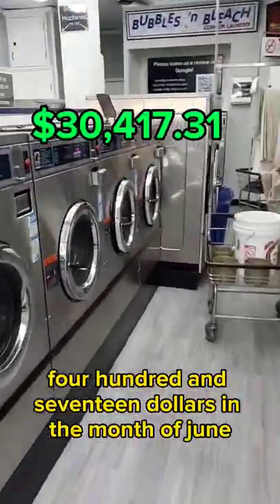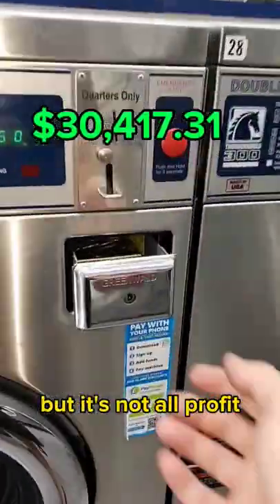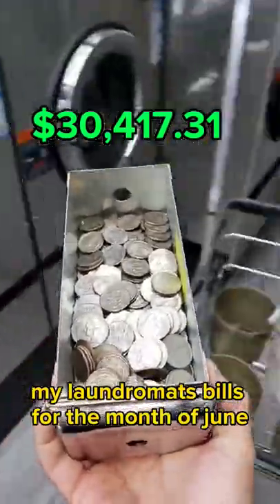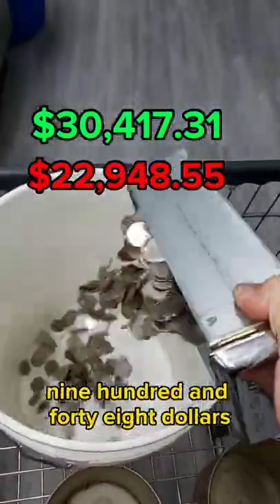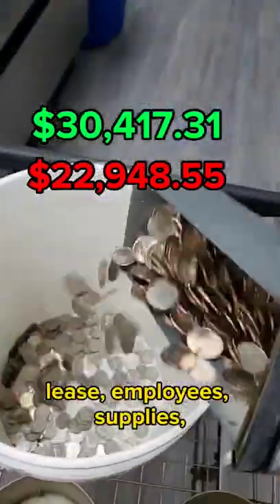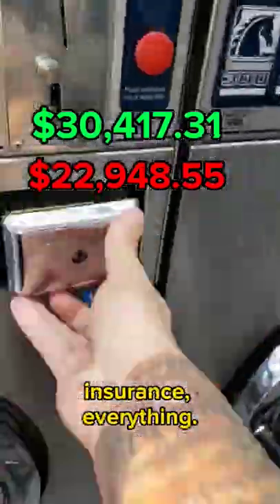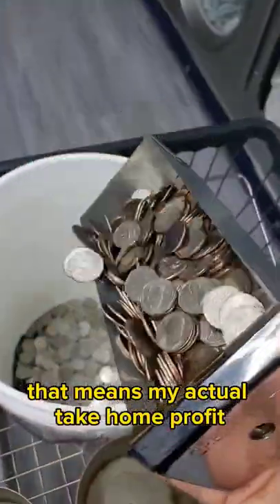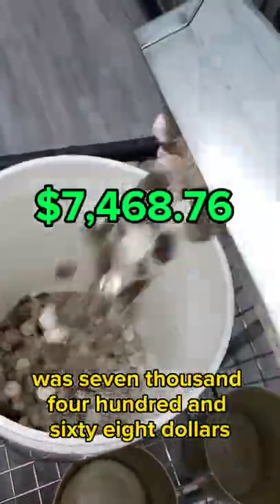June 2022 PROFIT at my laundromat